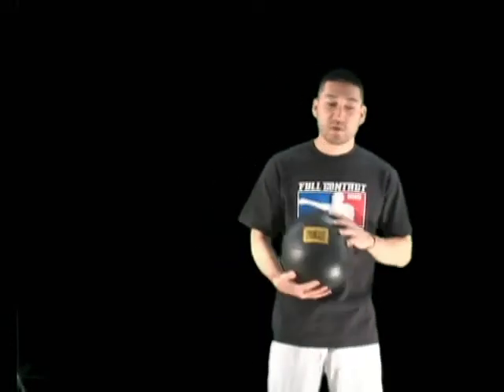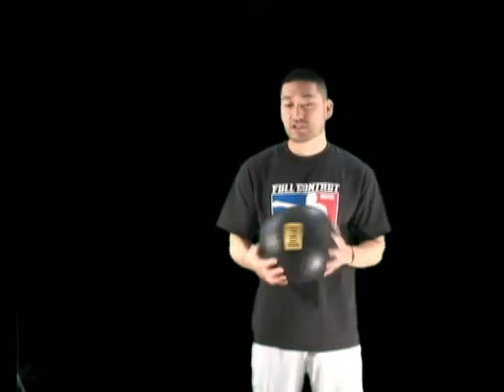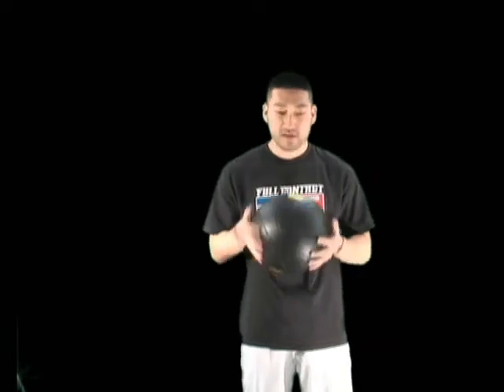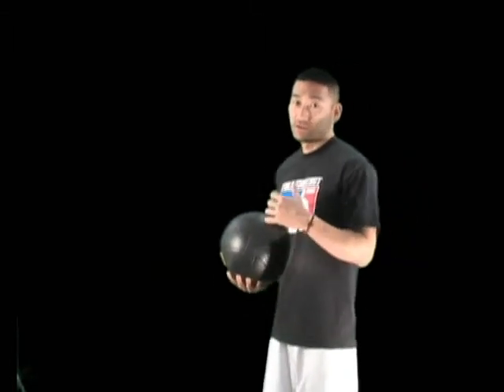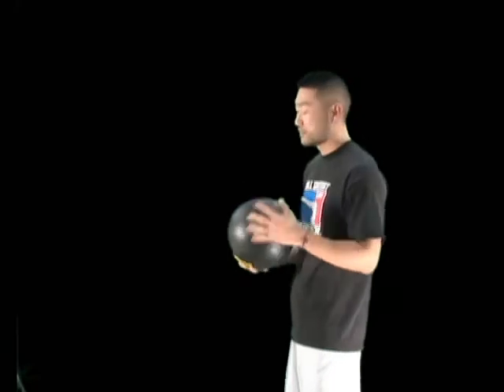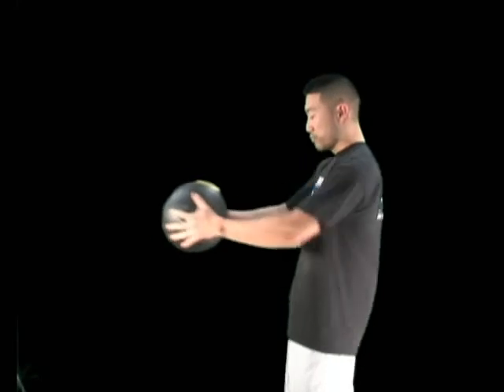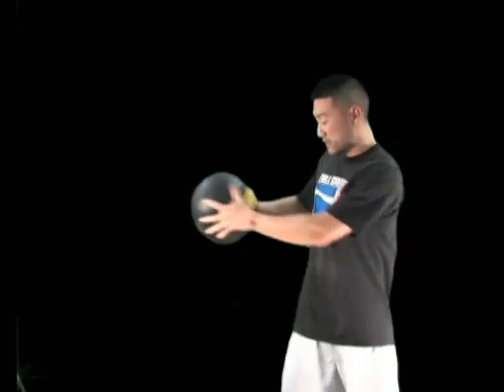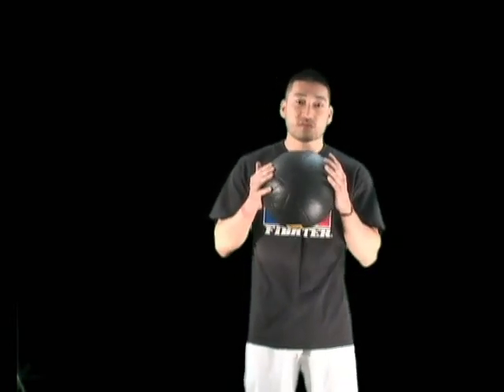Boxing Conditioning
MMA Trainer, David Hwang teaches you how to condition for boxing.